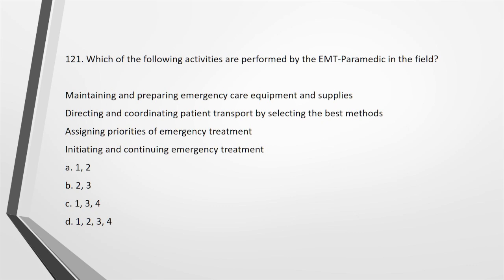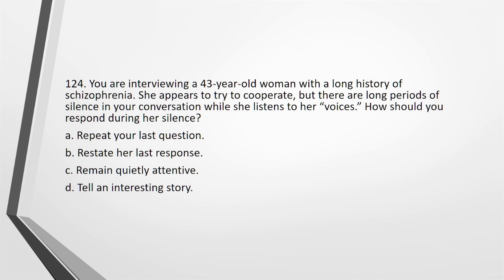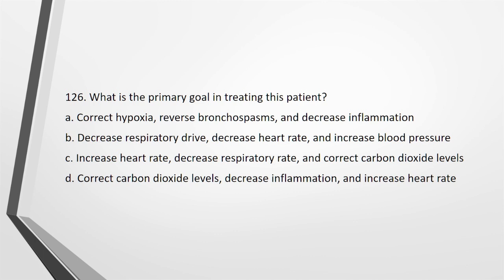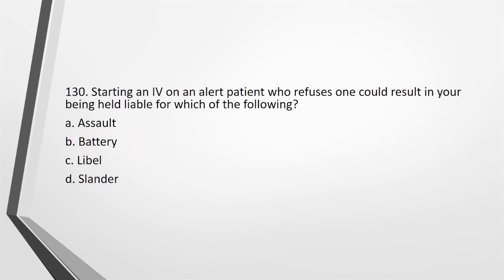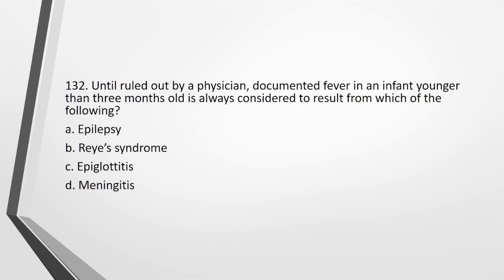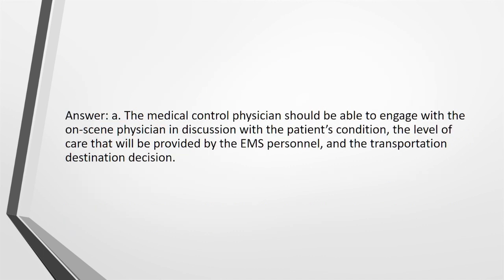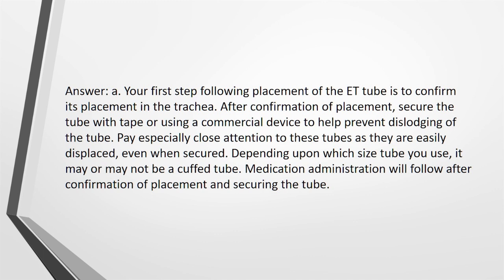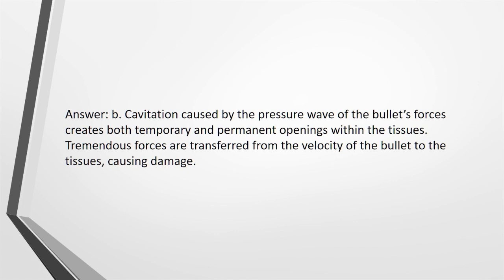Paramedic Question and Answers 16